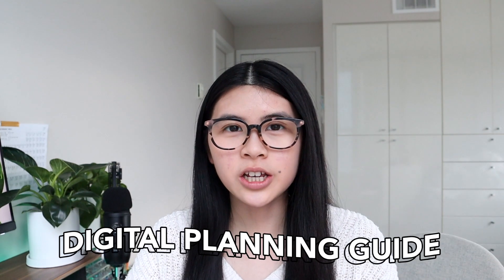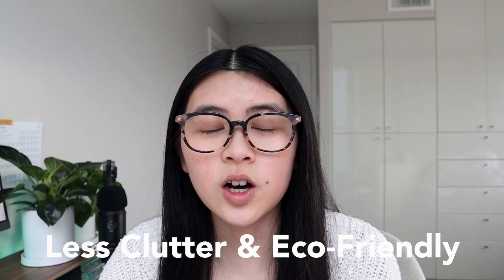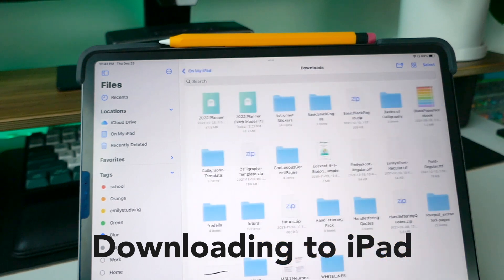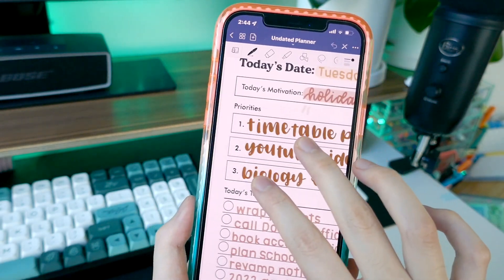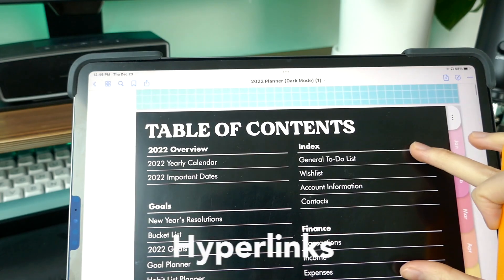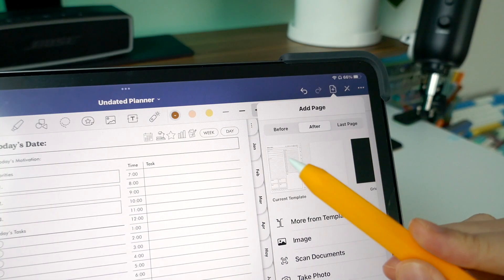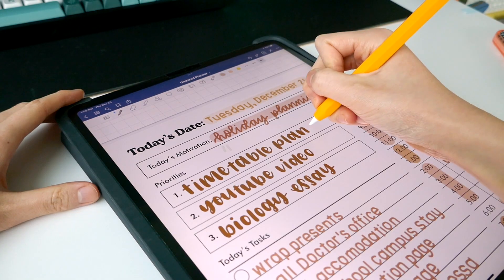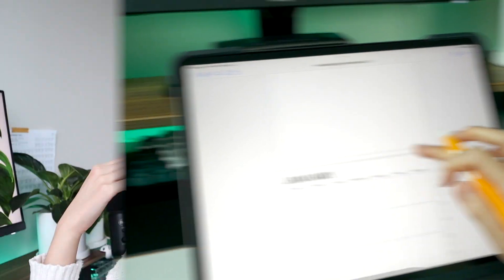Getting Started with Digital Planning ⭐ iPad, iPhone & MacBook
Hello everybody! I am genuinely excited about this comprehensive guide to digital iPad planning! It's all about how to start digital planning, but it's also very detailed for current digital planners and how to organize your entire life! I tried to answer all the questions you might have and everything you need to get started.

Digital planning has really become part of my daily life and changes the way I function. With 2022 coming around the corner, now is the perfect time to revitalize your planning strategy! See you next year, happy new year's eve, and this is the last video of 2021!

Also, a weird note but i got my wisdom tooth removed and things are a bit swollen and it hurt a lot (i look a bit funky, and you can see the swolleness on my left (your right) side). And I was on a slim timeline as I procrastinated so I couldn't wait for myself to heal. Then i think i got food poisoning and my stomach was constantly murmuring. But i am ok: going to take a quick break for the holidays, then some very exciting news in the new year! 📦

☆ Timestamps
0:00 hello
0:37 should you digital plan
1:38 supplies
1:49 apps to use
2:03 how to download & import planners
2:55 syncing to different devices
4:15 how to use on GoodNotes
6:12 styles of planning
7:13 how to use free planner!

🛍️ Etsy Shop
→ handwriting worksheets, notetaking templates, planners, notes & more!
→ 2022 Planner Light Mode
→ 2022 Planner Dark Mode
→ Undated Planner

→ learn how to take better, organized, and effective notes + FREE Etsy items (notes, templates, stickers, fonts, and more!)
→ learn about notetaking, handwriting + FREE access to all my handwritten notes

📱 My iPad
🛍️ Amazon items